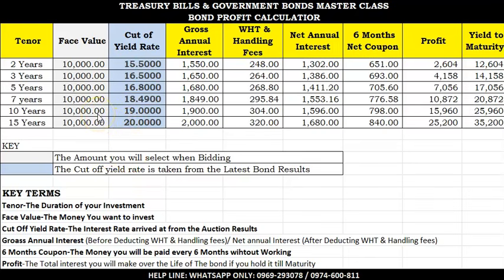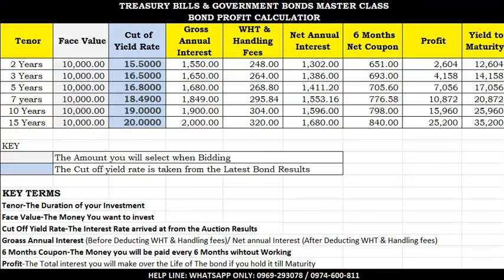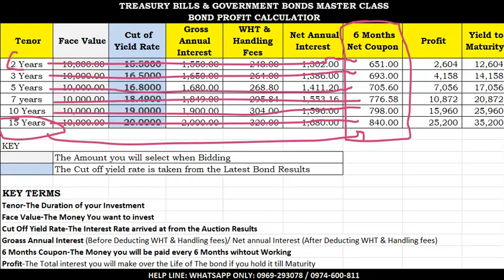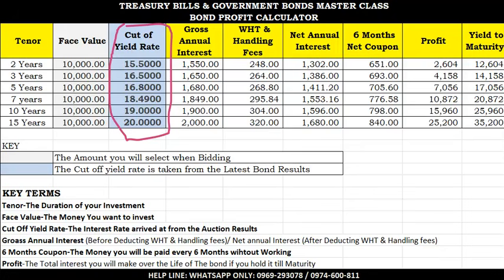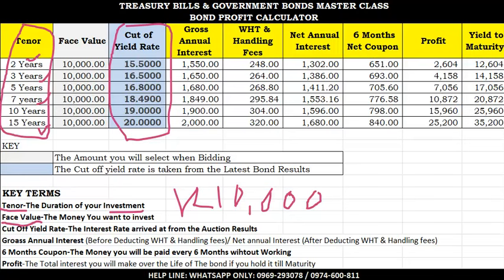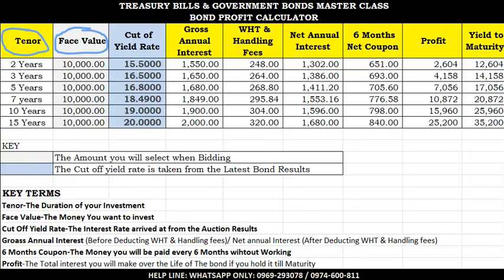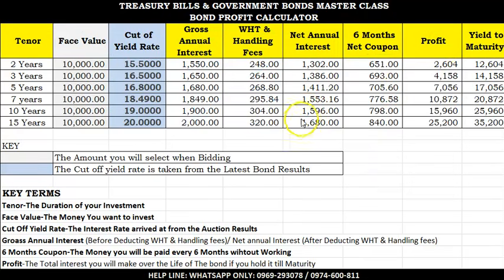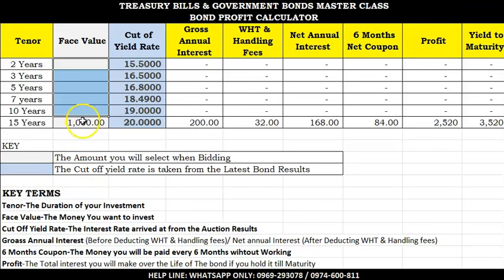Government Bonds Calculator